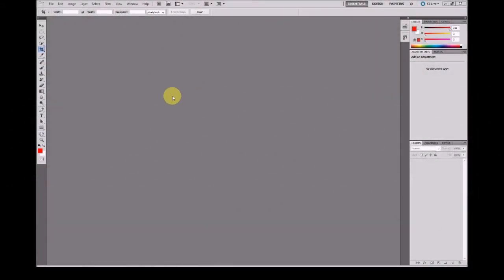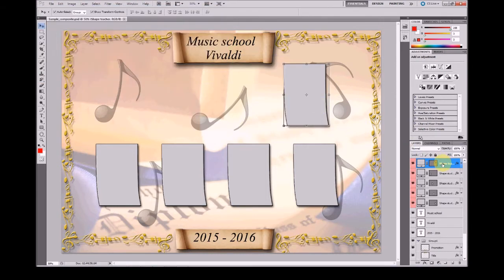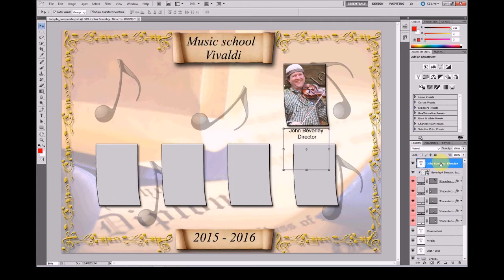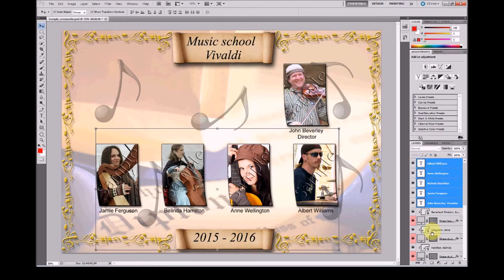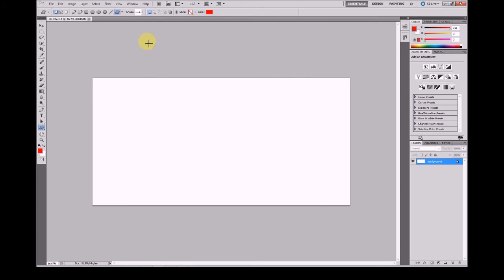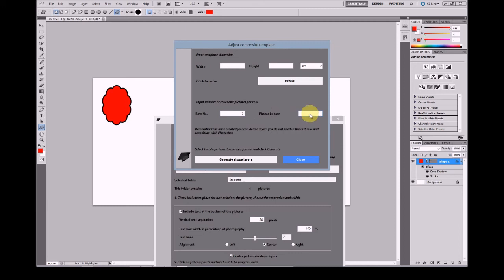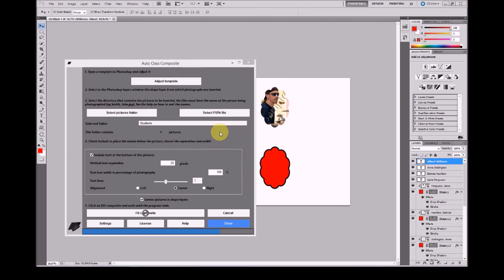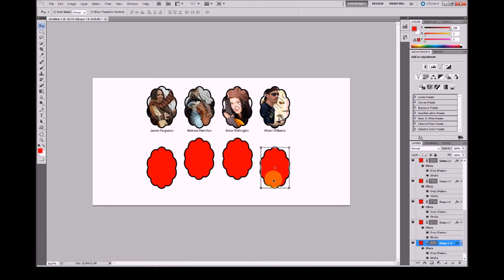Auto Class Composite v.8 tutorial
Tutorial for creating and filling a class composite using Auto Class Composite version 8